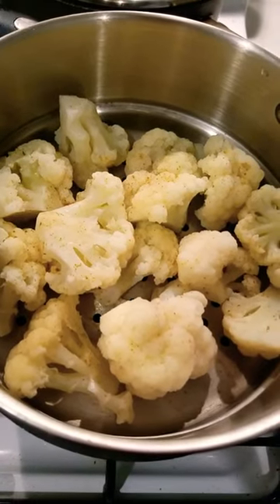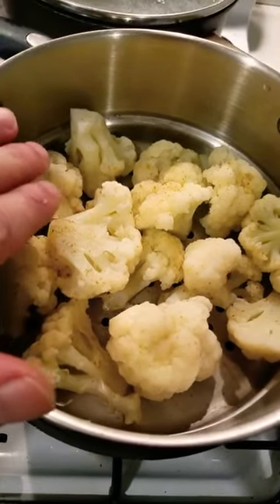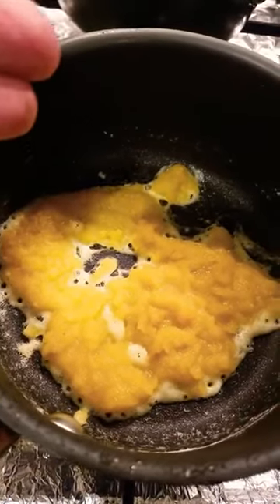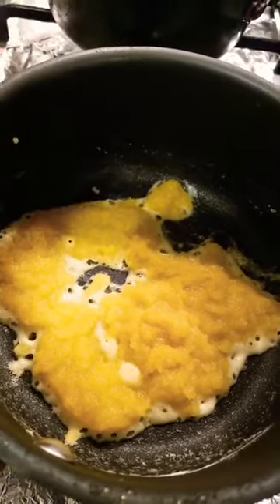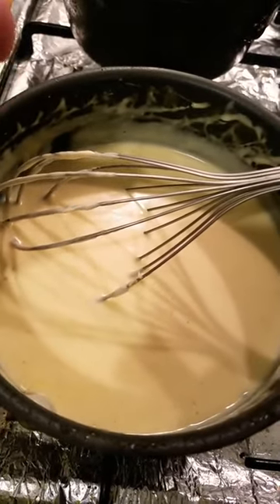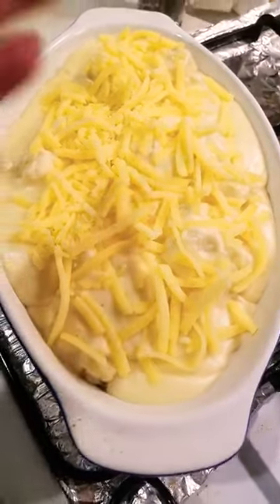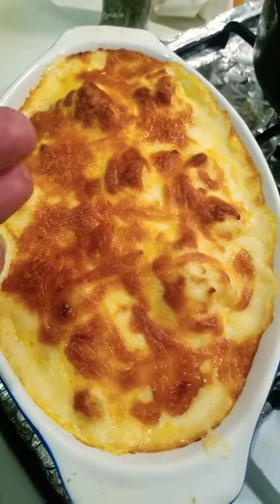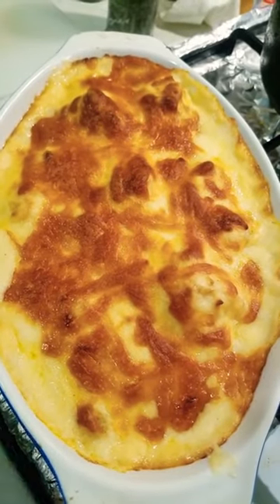Cauliflower with a cheese sauce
Simple but tasty recipe :)